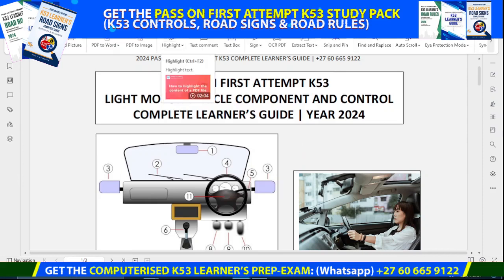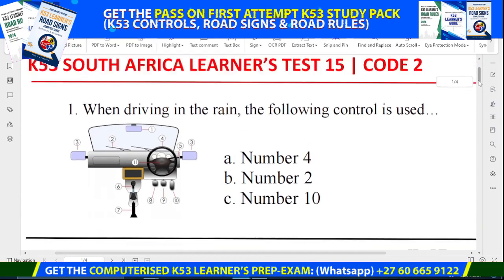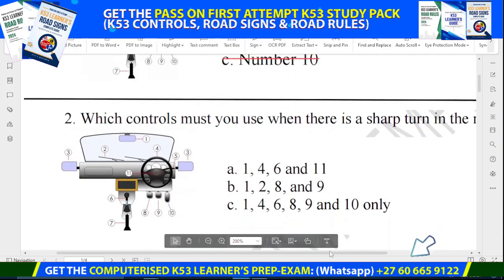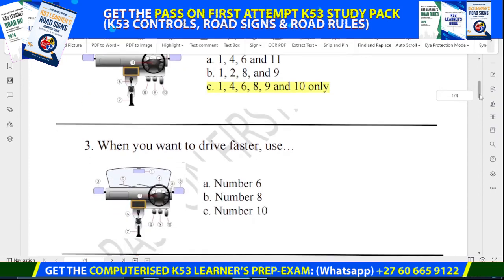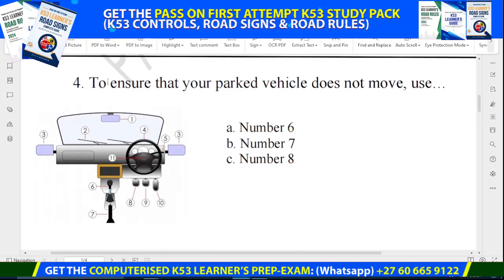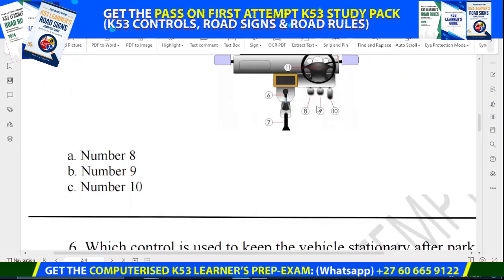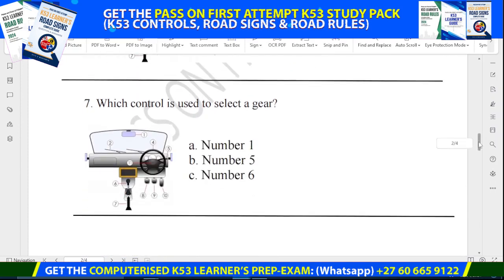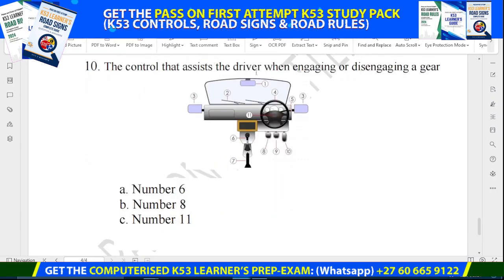TEST 15 | K53 Learner's Test Question and Answer | LIGHT MOTOR VEHICLE COMPONENTS AND CONTROLS -2024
K53 Learner’s Test 15 - For Light Motor Vehicle – Year 2024

K53 Learners License K53 TEST QUESTION Paper 14 containing ROAD TRAFFIC SIGNS 2024 (including road signs, traffic signals and road markings). The purpose of these tests is to help you prepare for your South African K53 Learners License test.